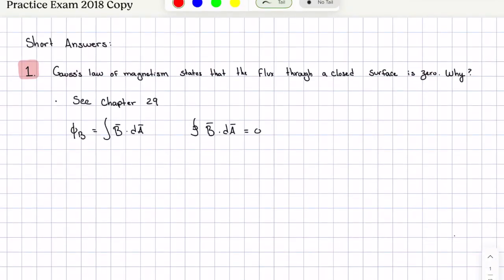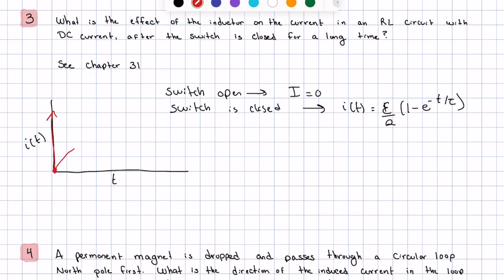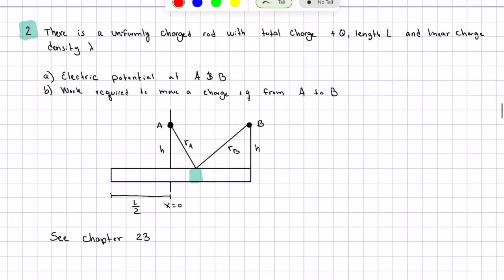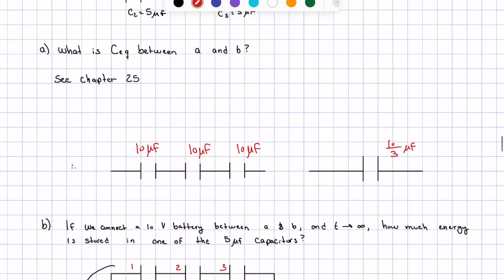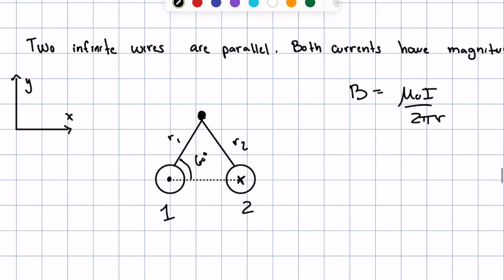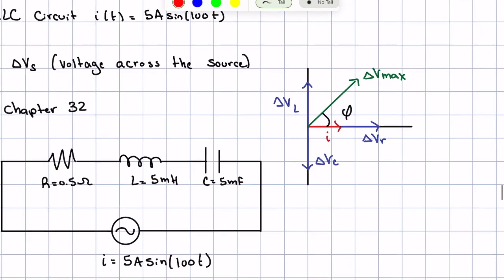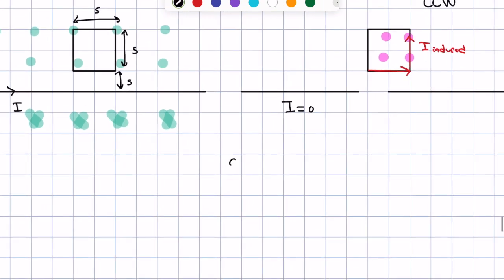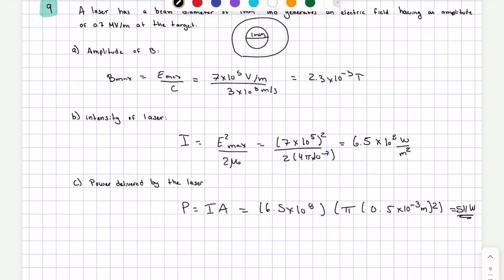Final Exam - Intro to Electricity and Magnetism (Chapters 22 - 33)